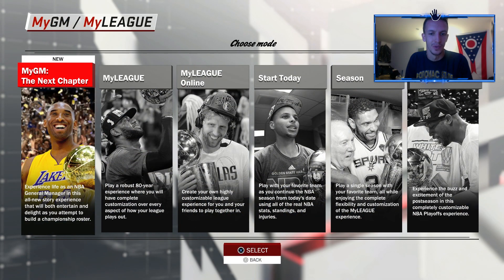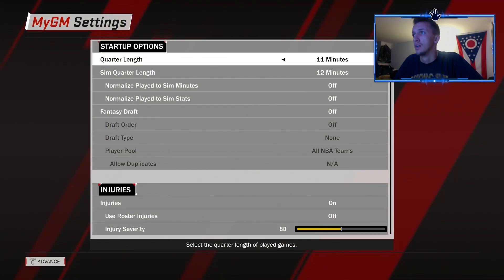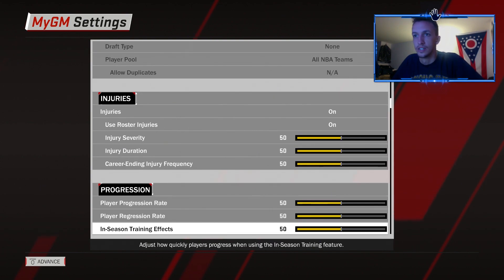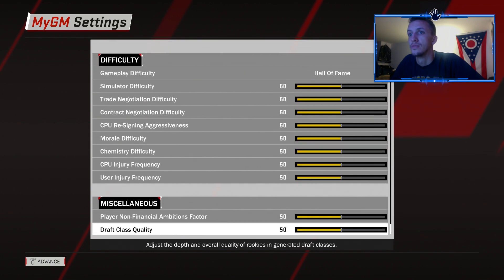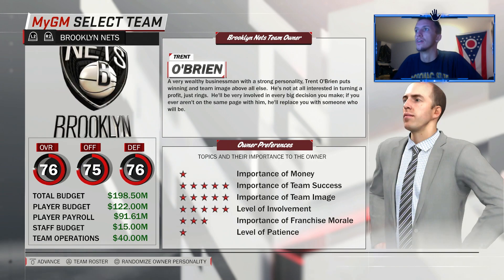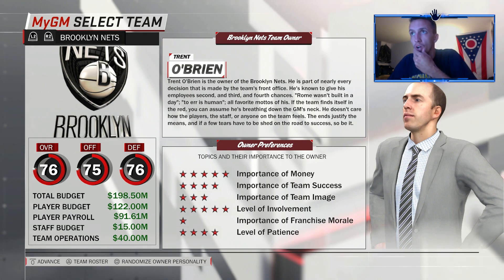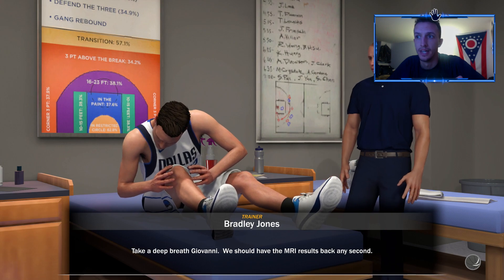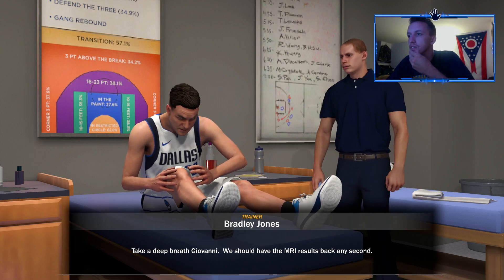NBA2k18 MyGM BROOKLYN NETS INTRO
Welcome everybody first and foremost to my new gaming channel! I have always wanted to start one up and with the recent purchase of my new game capturing setup, this is the year i finally decided to make it happen! I have not missed an MLB The Show or a 2k for the past 10 years, I love video games and I enjoy the realistic approach to them when it comes to sports. So in closing, enjoy my Brooklyn Nets series and all that will come with it over the next 7 months!